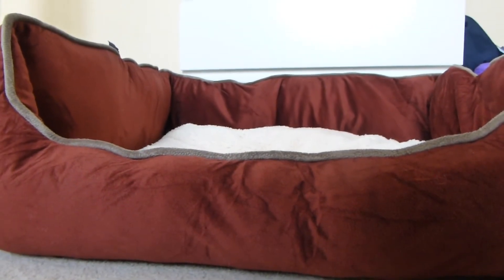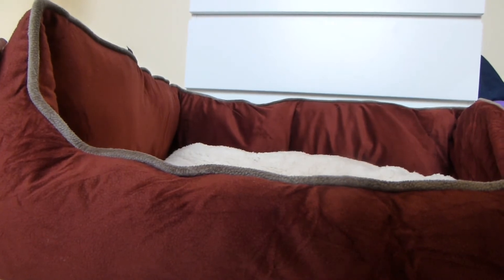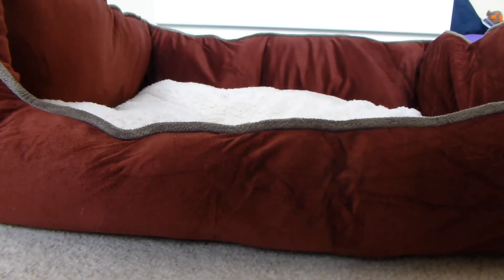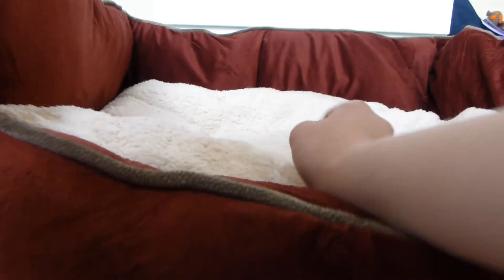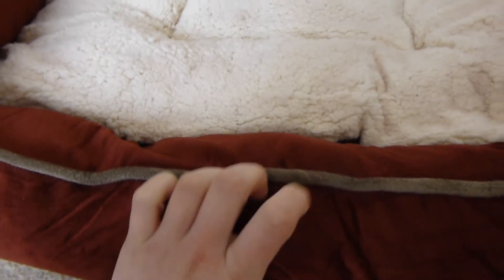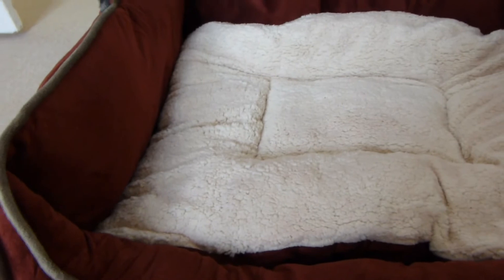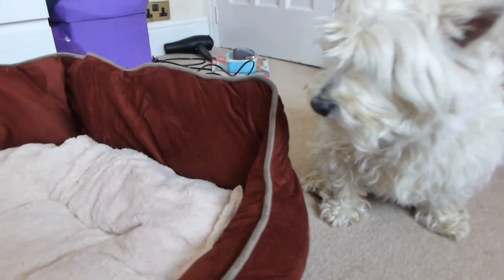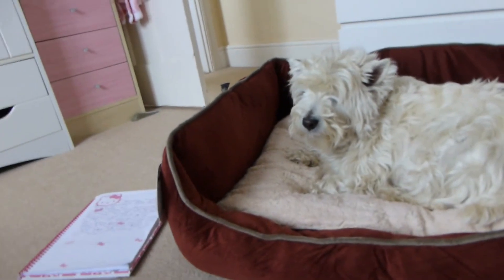Review: Petface country square large dog bed!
Hi everyone, today I'll be reviewing the Petface country square large dog bed! Maisy and I really like this bed and I hope you like this video :)
Contact Petface:
Me and my Dad currently own: 1 dog, 1 cat, 1 African pygmy hedgehog, 5 chickens, 2 ducks, 2 rabbits, 2 ferrets, 4 Guinea pigs, 2 rats, 4 hamsters, 1 gerbil and 2 leopard geckos! I make videos on the care of these animals as well as: hauls, DIY, tips and advice, cage tours and more so click that subscribe button for videos every Wednesday and Sunday!
Next video: Review week: Petface dog toys (Uploaded tomorrow: 21st April 2015)
Regular video: Meet Basil and Marshmallow! (Will be uploaded on 22nd April 2015)